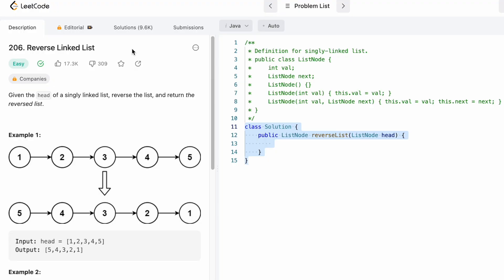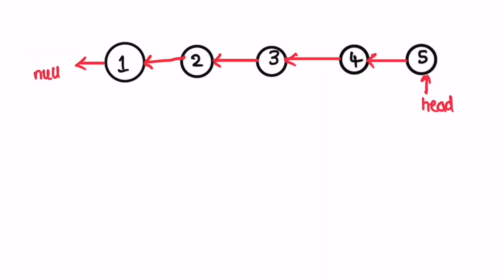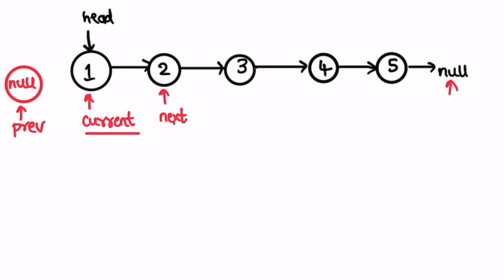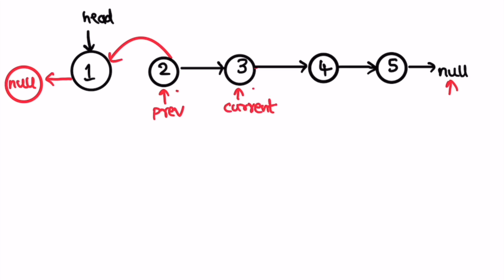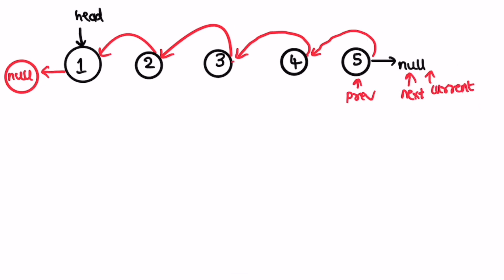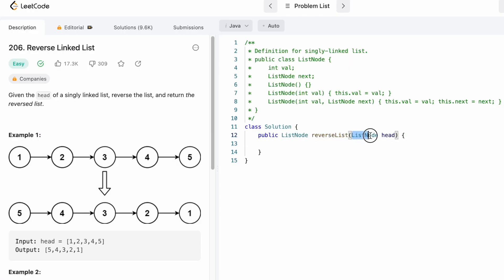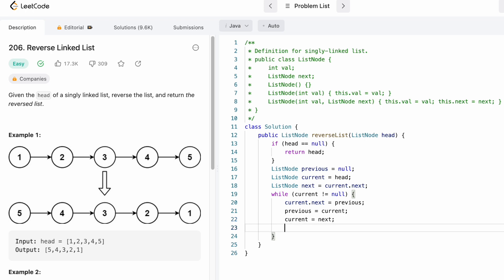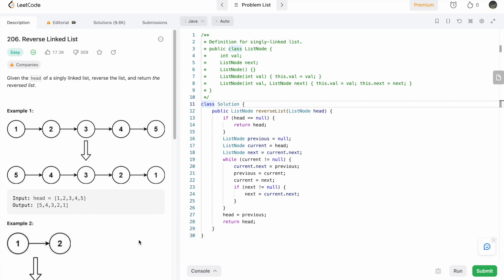Leetcode | 206. Reverse Linked List | Easy | Java Solution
This video has the optimal solution for 206. Reverse Linked List, with a time complexity of O(n)

206. Reverse Linked List [Leetcode Question]

Time Stamps ⏱️:
0:00 - Problem Statement
0:27 - Solving the Problem
4:28 - Coding [Java]
6:15 - Time & Space Complexity

206. Reverse Linked List
Leetcode 206